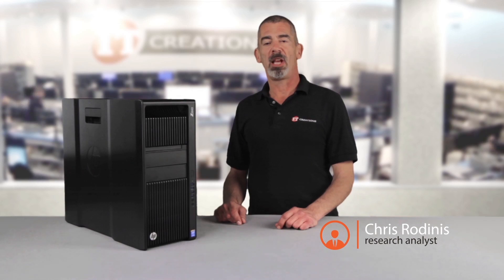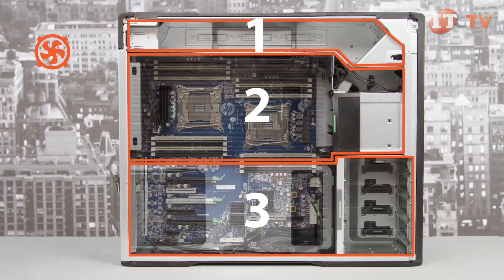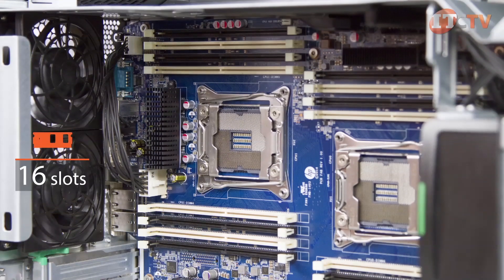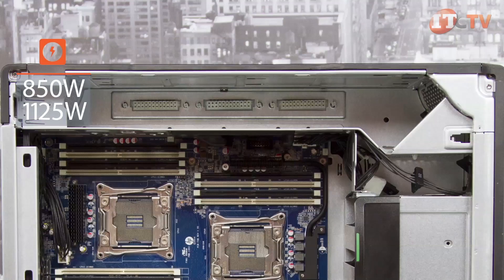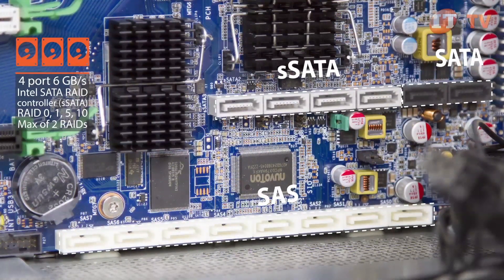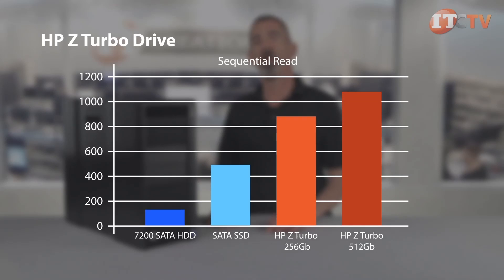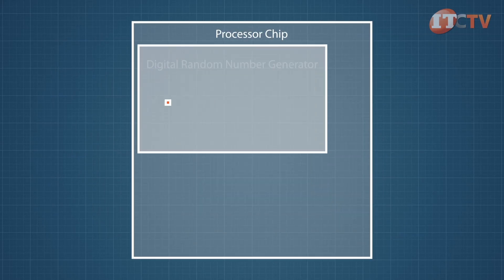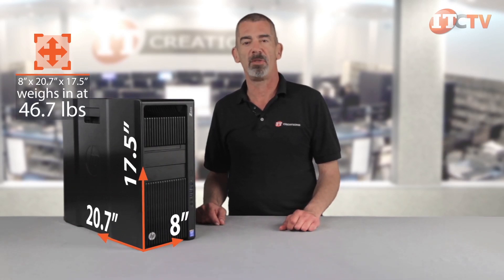HP Z840 Workstation REVIEW | IT Creations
The HP Z840 Workstation is a highly versatile and expandable powerhouse specifically designed for high-end computing, visual effects, post-production work, and CAD applications. The Z840 uses Intel’s C612 chipset to support dual, next generation, Xeon 2600 series 18-core Haswell E5 v3 processors for up to 36 total processor cores and 72 threads. An integrated USB 3.0 controller supports nine SuperSpeed USB 3.0 ports, with four up front, one internal, and four on the back of the system, to provide lightning fast access to additional devices.

Featuring 7 high-performance graphics and I/O slots with up to 10 internal drive bays, the system is very expandable. 16 memory slots support an impressive 2 Terabytes of memory when used in a dual processor configuration with 2133 MHz 128GB DDR4 Load Reduced DIMMS. Registered DDR4 2133 MHz DIMMS are also supported but cannot be intermixed with LR DIMMs. With one CPU the system supports up to 1 Terabytes of memory with speed dependent on the speed of the slowest rated processor or DIMM.

See how to maximize the performance on your HP Z840!

Don't see what you are looking for? Give us a call to price your unique configuration.We can usually give you a quote within minutes over the phone